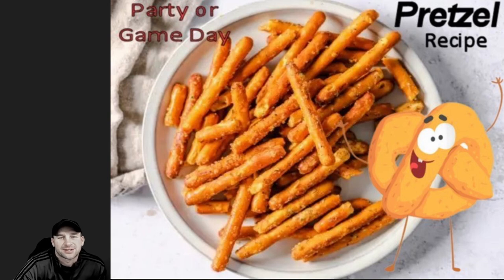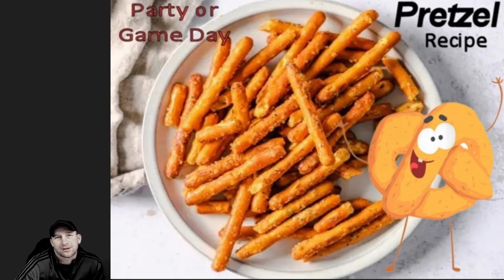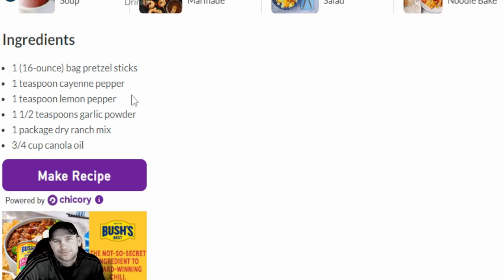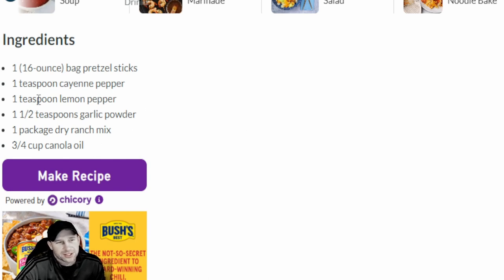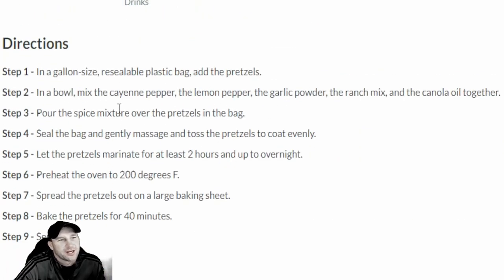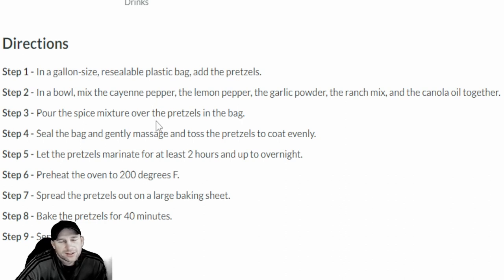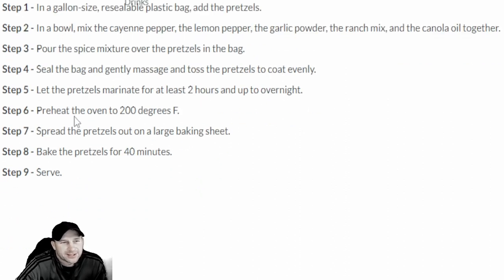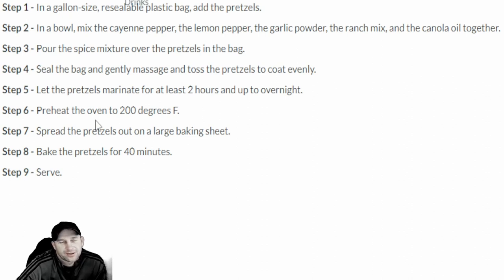Pretzel Crack. Recipe-Overview-Cooking Tips. How to Prepare. Great for Sporting Events, Tailgates.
At IHUCT we not only like to discuss inspirational topics but like to bring you some of our cooking tips and recipes.  We love to share these exciting adventures and helpful tips with our viewers.  Today we are sharing our Thanksgiving meal prep with everyone.  We hope you enjoy.  Let us know what your favorite dish is and or what you would like us to cook in our next segment.

Be sure to share with us some links to videos you have created where you share amazing dishes you have made!  We'd love to share that with everyone!  Also, let us know what fun activities and traditions your families enjoy to create cherished memories!

Recipe:

1 (16-ounce) bag pretzel sticks
1 teaspoon cayenne pepper
1 teaspoon lemon pepper
1 1/2 teaspoons garlic powder
1 package dry ranch mix
3/4 cup canola oil

Directions:

Step 1 -In a gallon-size, resealable plastic bag, add the pretzels.
Step 2 -In a bowl, mix the cayenne pepper, the lemon pepper, the garlic powder, the ranch mix, and the canola oil together.
Step 3 -Pour the spice mixture over the pretzels in the bag.
Step 4 -Seal the bag and gently massage and toss the pretzels to coat evenly.
Step 5 -Let the pretzels marinate for at least 2 hours and up to overnight.
Step 6 -Preheat the oven to 200 degrees F.
Step 7 -Spread the pretzels out on a large baking sheet.
Step 8 -Bake the pretzels for 40 minutes.
Step 9 -Serve.